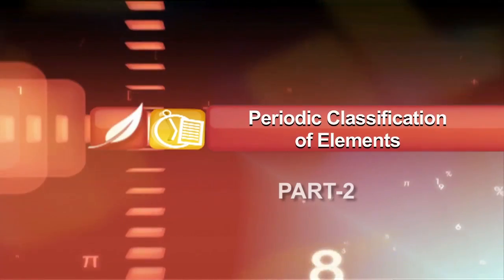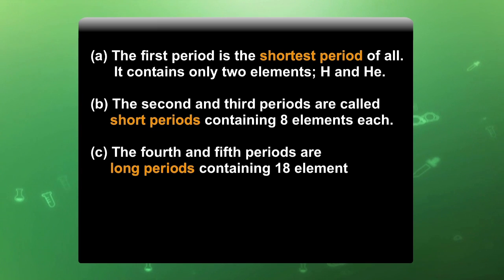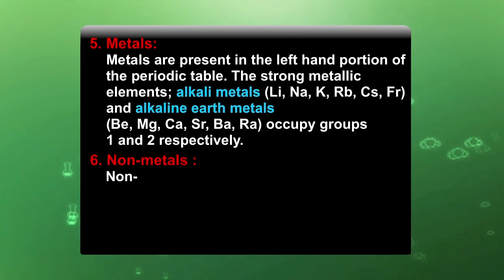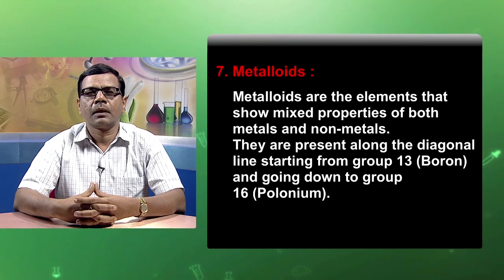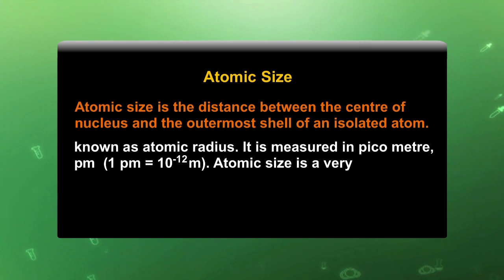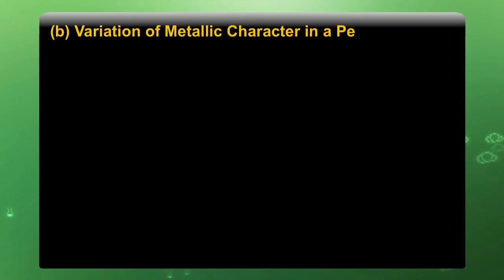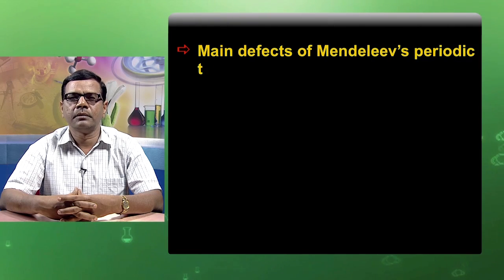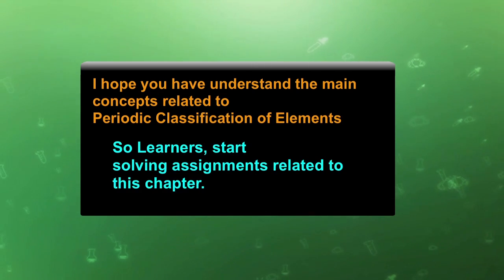L 3 Basics of periodic classification of elements P 2